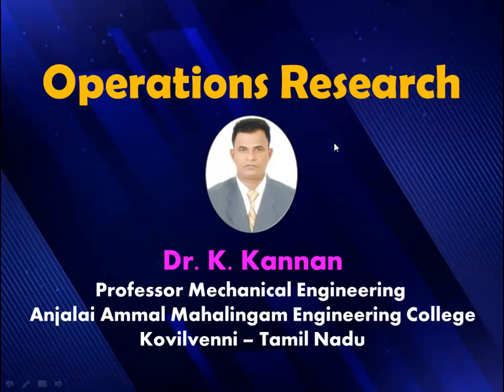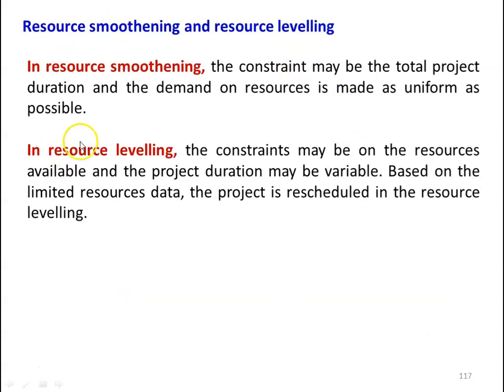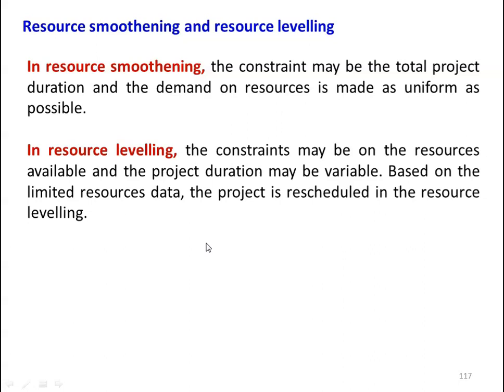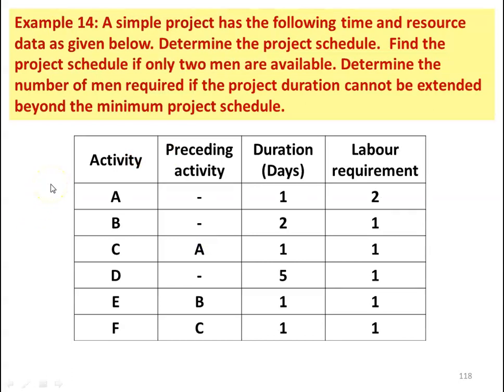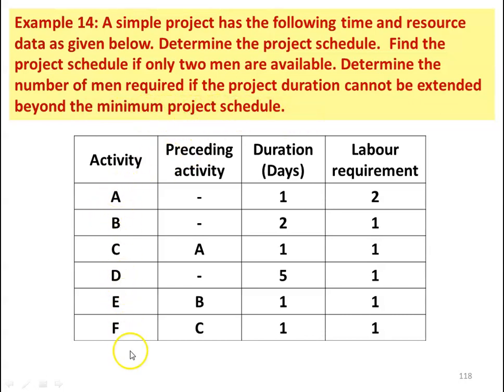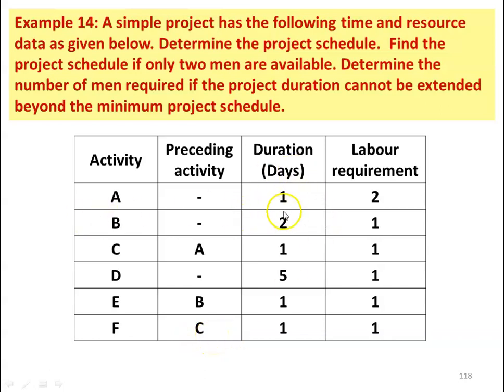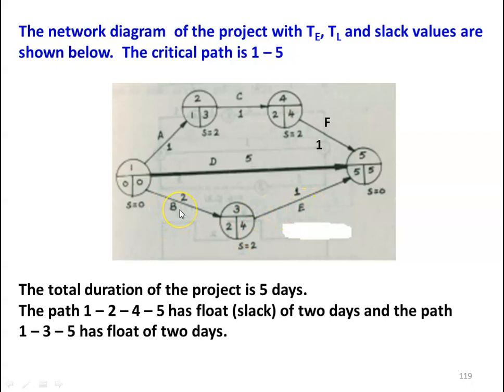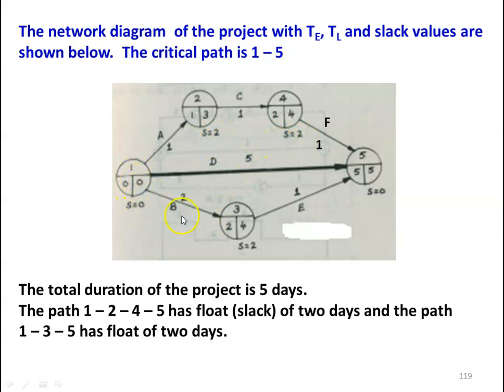OR 4.10 PERT and CPM - 10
Resource smoothening and leveling - problem